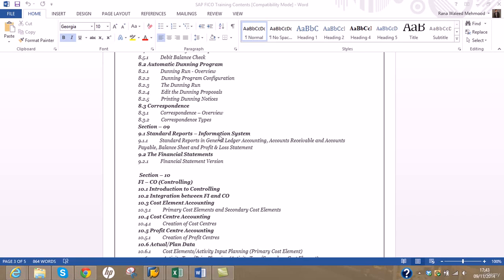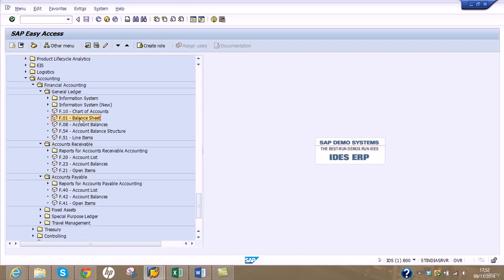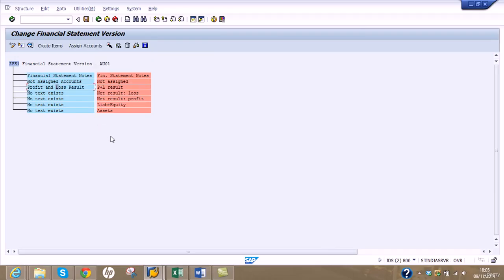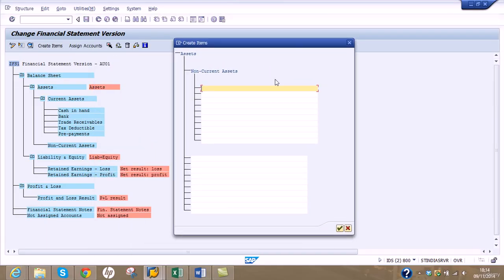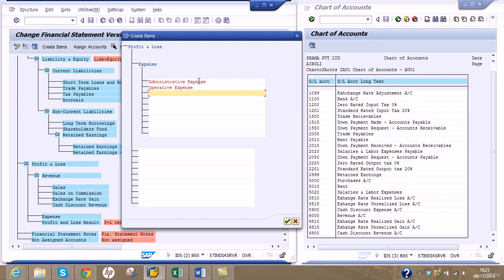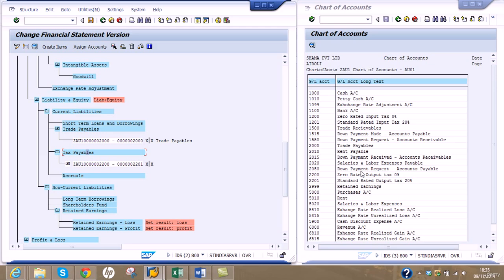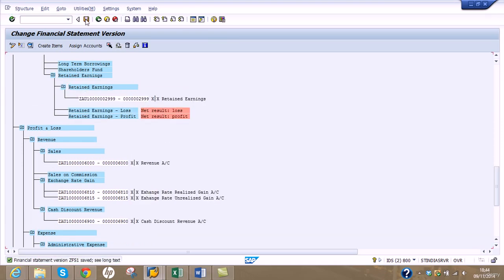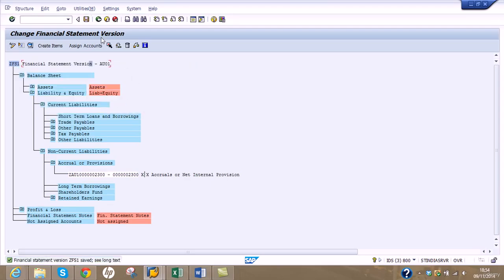SAP FICO Financial Statement Version Configuration | Step-by-Step Setup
Unlock the power of SAP FICO with this comprehensive tutorial on generating standard reports and financial statements. Learn how to navigate the SAP system to access critical financial data, including General Ledger, Accounts Receivable, Accounts Payable, Balance Sheet, and Profit & Loss statements. This video will guide you through the menu paths and selection criteria to effectively analyze your company's financial health.

- Introduction to SAP FICO Standard Reports
- Navigating the SAP Easy Access Screen
- Generating General Ledger Reports
- Creating Financial Statements (Actual vs. Plan Comparisons)
- Understanding Cash Flow Statements

🕒 **Timestamps:**
0:00 - Introduction to Standard Reports
0:39 - SAP Menu Navigation for Reports
1:08 - Accessing General Ledger Reports (New)
1:43 - Financial Statement: Actual/Actual Comparisons
2:05 - Inputting Selection Criteria for Reports
3:36 - Viewing the Commercial Balance Sheet
4:00 - Drilling Down into Line Items (Bank A/C Example)

📚 **Resources:**
- SAP FICO Documentation: [Link to relevant SAP documentation, if available]
- Download our SAP FICO Cheat Sheet: [Link to your resource]